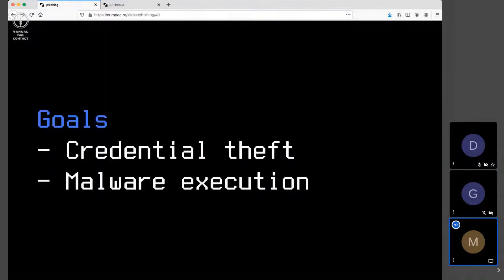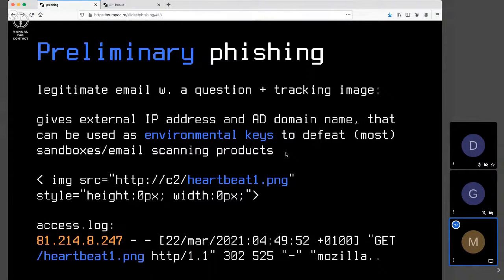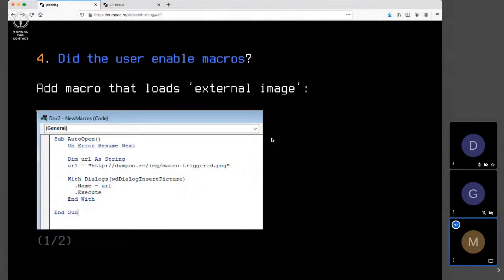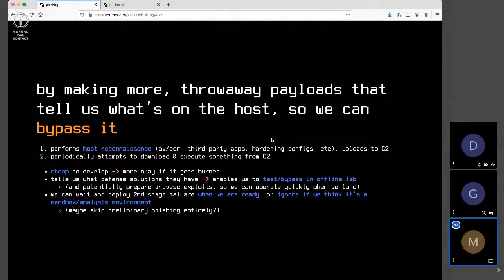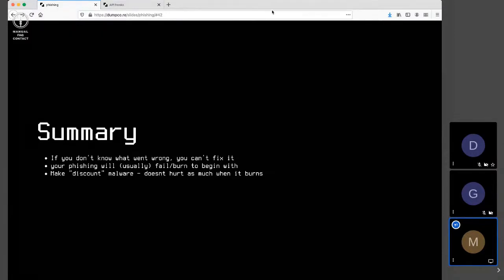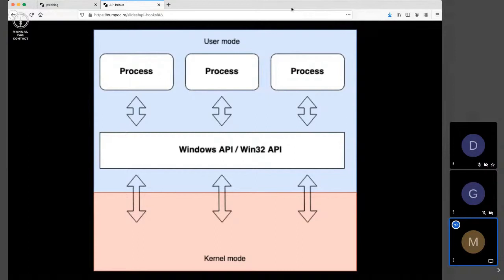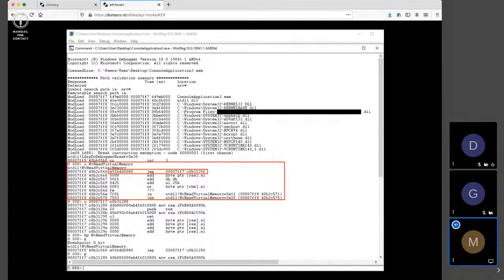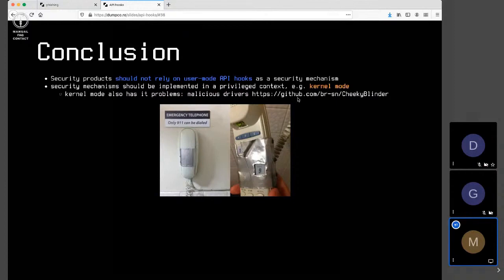Discount Phish Burn Better & User-mode API hooks & bypasses | OWASP Copenhagen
Our guest is Magnus, software developer turned

Talk 1 is "Discount Phish Burn Better" is a talk about how an attacker can improve his odds of successfully phishing a victim by reducing the cost of payload/malware development.

Talk 2 focuses on API hooking and bypasses. On-host security products such as Anti-Virus (AV) and Endpoint Detection and Response (EDR) products aim to have sufficient surveillance of the host to ensure that attackers can't operate without being detected. One of the techniques such products use is known as Win32 API hooking in user mode. However, as the user-mode component of APIs are loaded and owned by the current process, the process itself can inspect, overwrite or simply just not use them and use its own implementation of the API functionality, to avoid messing with the hooks altogether. This talk will give an introduction to Win32 APIs, modules, API hooks and different bypass techniques that may be essential to avoiding detection.

Part 1
00:00:00 - Introduction
00:03:00 - Discount Phish Burn Better - Slides available here
00:03:45 - Introducing Magnus - Pentester & Red Teamer
00:04:30 - What are the Classic Goals of Phishing?
00:05:36 - When does Credential Theft make sense?
00:08:00 - Malware Execution and Office Macros - Microsoft Word and Cobalt Strike
00:09:18 - What do you do when malware is delivered, but does not call home?
00:10:25 - Target Reconnaissance
00:11:59 - What is Preliminary Phishing?
00:13:44 - What is Environmental Keying?
00:15:54 - Adding heartbeats (pings) to your malware
00:19:31 - Question from audience: "Maybe a bad question, but how is this different from canary tokens and which is better/worse?"
00:22:53 - How do reduce the chance of our Malware being caught by AV/EDR?
00:25:39 - Question from audience: "What is your opinion on Net-NTLM relaying to exchange via unc links in phishing mails and generally organizations not blocking outbound 135/445 enabling creds exfil over the internet?"
00:27:32 - Flammable Phishing Strategy and the benefits
00:32:10 - Terminology
00:34:03 - Implementing Flammable Phishing and 3 exammples- Example #1
00:37:25 - Example #2 - LNK file with powershell download cradle
00:37:53 - Example #3 Word Macros
00:38:22 - Summary
00:39:21 - Question from audience: "Hey Magnus.    base64  makes suricata/snort go wild, what is your thoughts/ideas on more esoteric transport channels besides the classics like dns, hiding stuff on cdns, etc?"
00:41:43 - Question from audience: "Wouldn’t most of the mentioned filetypes get caught by enterprise grade scanners such as Cisco IronPort?"

Part 2
00:44:16 - User-mode API hooks & bypasses. Find slides here https:dumpco.re/slides/apiu-hooks
00:44:42 - Agenda
00:45:32 - Remain undetected using Notepad
00:51:05 - Mimikatz and credential theft
00:58:46 - Bypasses: Overwrite the hook
01:00:25 - Bypasses: Overwrite the entire module
01:01:17 - Bypasses: Go Around the Hook
01:02:27 - Bypasses: Bring your own with example
01:04:39 - Conclusion
01:05:10 - Question: "​Can you risk killing the OS, when the kernel call is made?"
01:07:00 - Question: "How do I get started with hacking?"
01:08:30 - Question: "Are they experts who mentor beginners?"